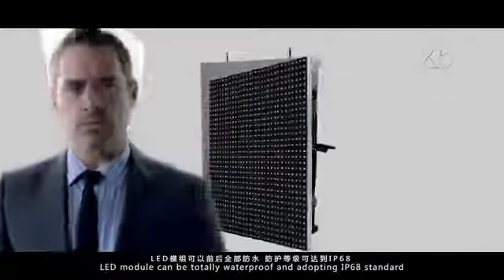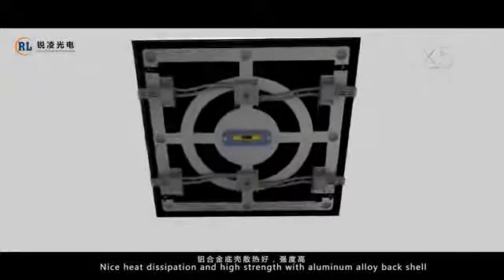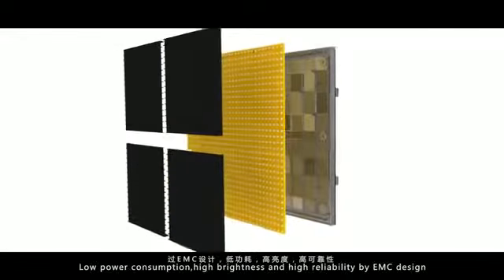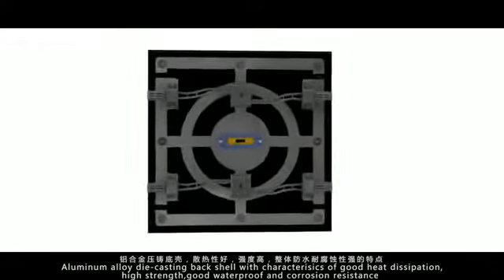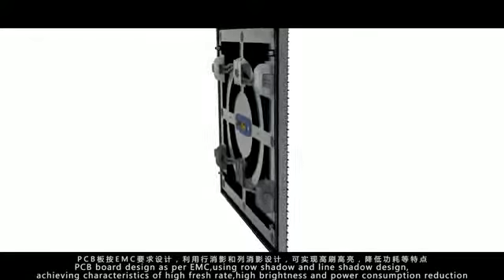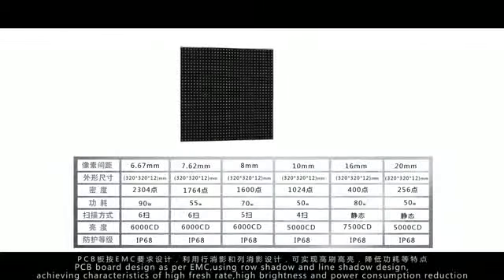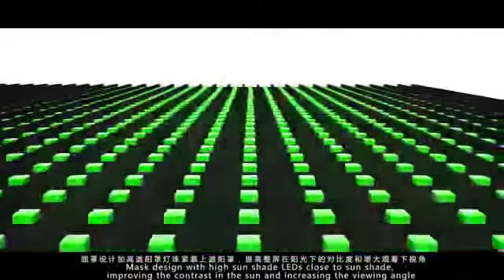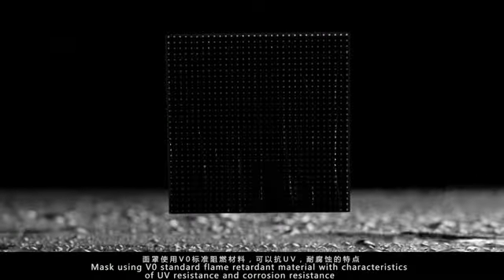P8, P10, P16 Alluminum Heat Dissipation LED Screen Module Front Access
Patent design, aluminum heat sink parts, front service, LED screen modules